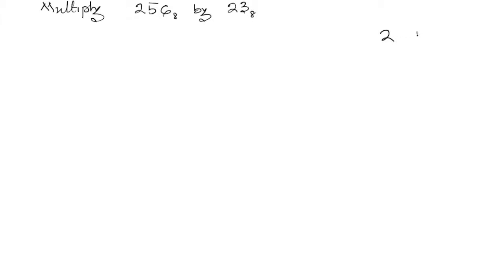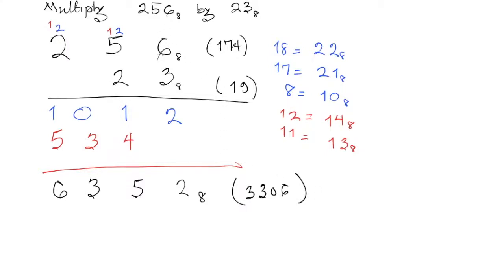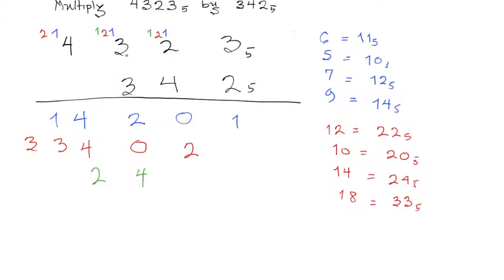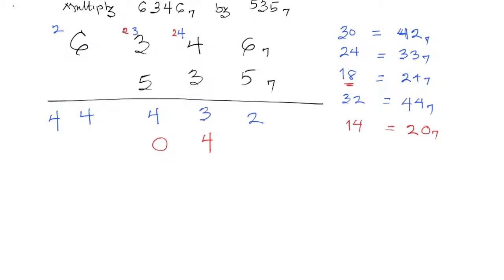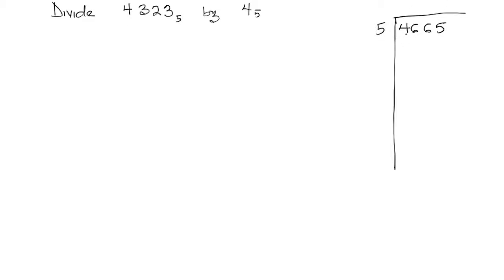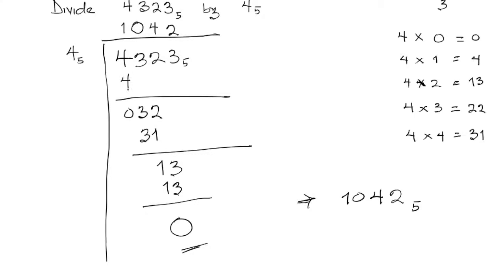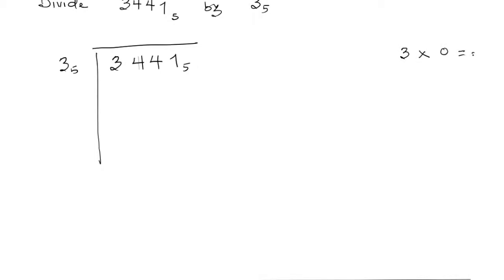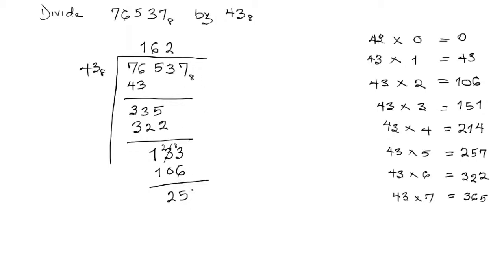Number Bases - Multiplication and Division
Multiplication and division in bases other than base 10